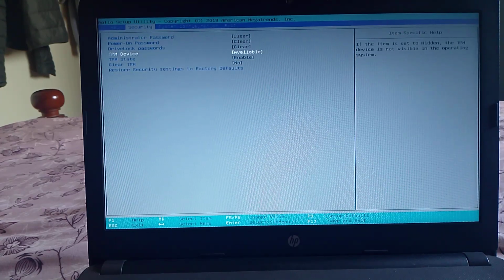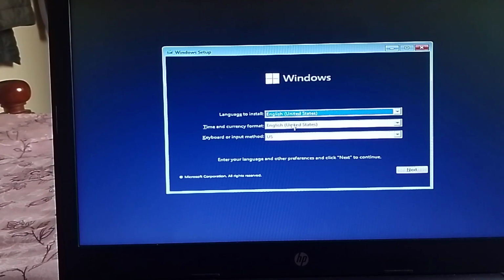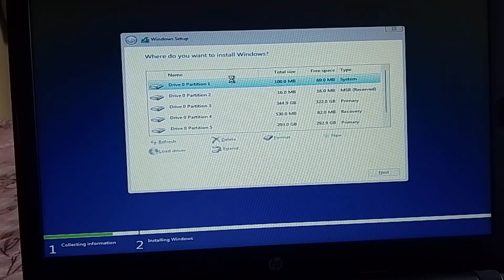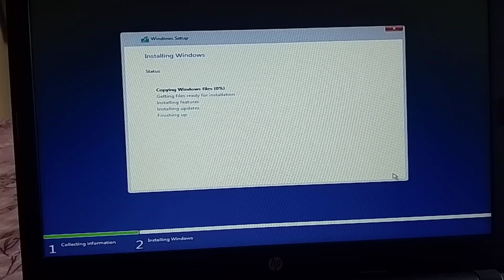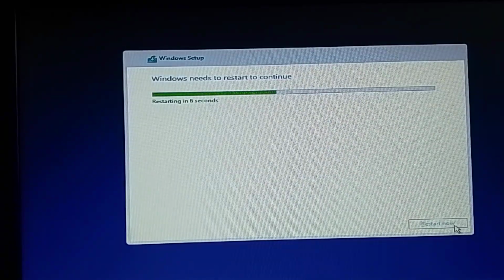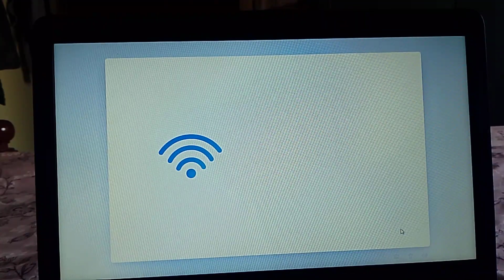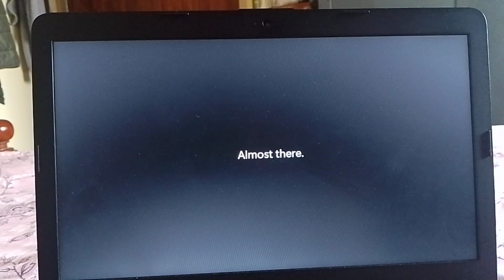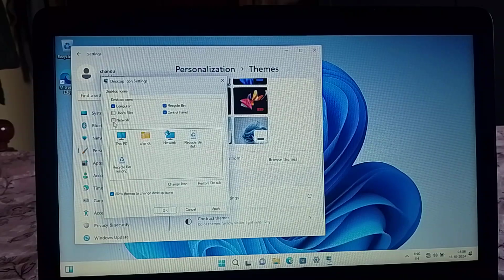How ti install windows 11 from usb